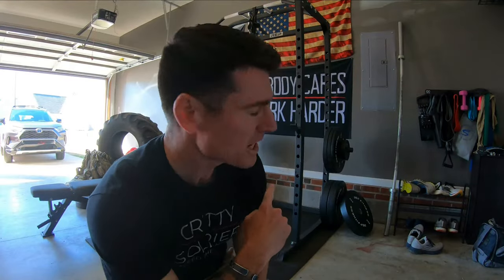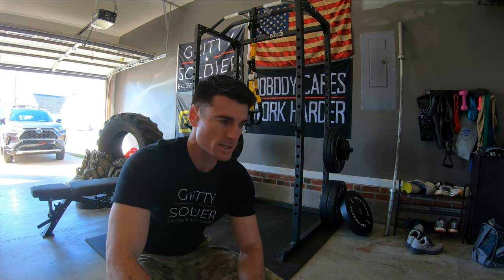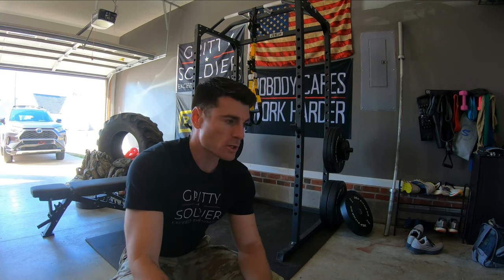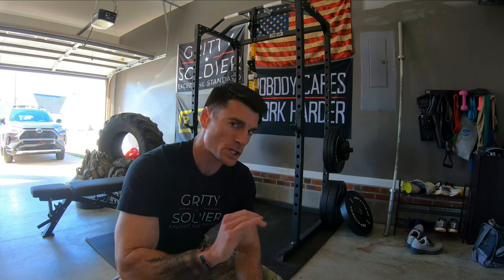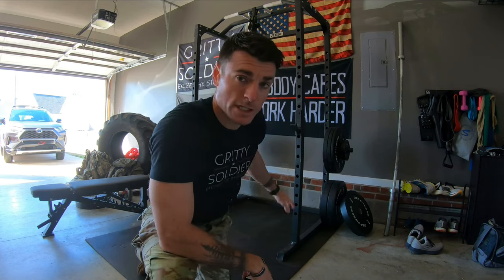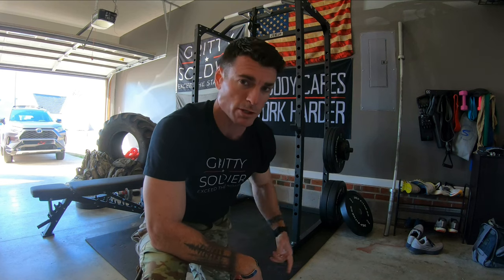Full TRX Back Workout | FOLLOW ME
You can get a full workout in with a set of TRX traps. Here, we'll focus on the muscle groups of the back. This workout will hit the upper, middle, and lower back muscle, and will also include a little biceps and triceps action.

THE GARAGE GYM SETUP:
All the gear (well... most of it), came from REP Fitness

PR-1100 Power Rack
AB-3100 Adjustable Bench
370lb Black Bumper Plate Set
Series 1000 compatible Dip Bar Attachments
4x Weight Storage Horns (Series 1000)
SABRE Bar (20kg) w/ Center Knurl

Everything else (minus the tire) came from AMAZON (links direct to Amazon):

1. Kettlebells...Everyday Essentials All-Purpose Solid Cast Iron Kettlebell, Gray

2. Exercise Mat (fits perfectly): Large Exercise Mat 7'x5'x7mm innhom Workout Mat Gym Flooring for Home Gym Mats Exercise Mats for Home Workout Thick Floor Mat for Fitness Jump Rope Cardio Stretch Plyo Treadmill MMA

3. TRX Bands (knockoff brand, just as good, just cheaper):
RENRANRING Home Resistance Training Kit, Resistance Trainer Fitness Straps for Full-Body Workout, Bodyweight Resistance Bands with Handles, Door Anchor, Workout Guide for Home Gym
I HIGHLY RECOMMEND you go with REP Fitness for your own home gym construction. The equipment is high-standard and very reasonably priced compared to its competitors.